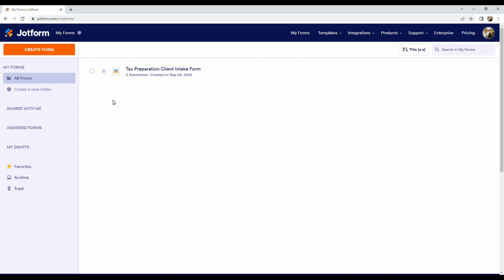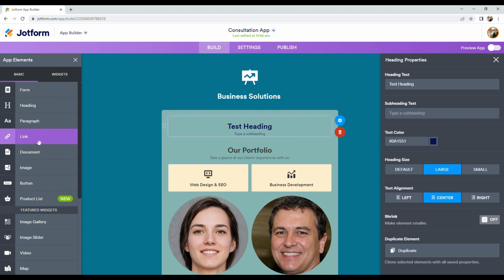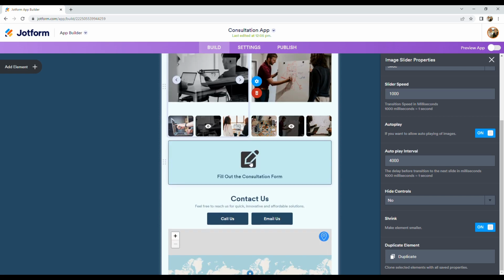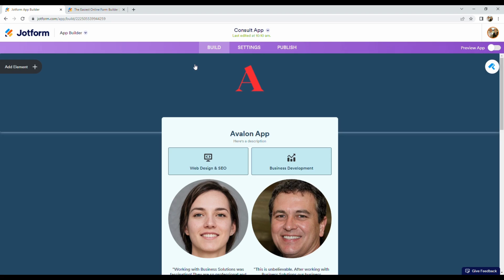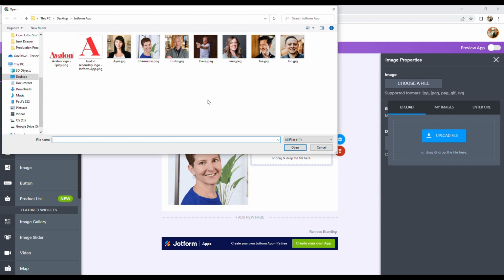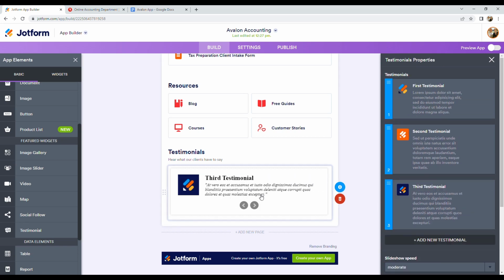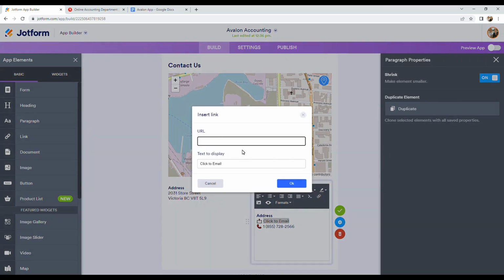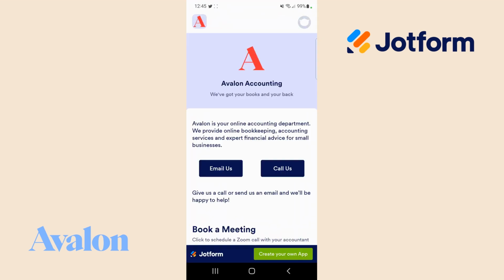How to Build a Free Mobile App for Your Business (No Coding Needed)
Build a free mobile app for your business using Jotform Apps

This video will take you through step-by-step how to build an app for your small business using Jotform Apps.

Start from scratch or use one of Jotform's 500+ templates to create ecommerce apps, scheduling apps, restaurant menu apps and a whole lot more.

No coding skills are needed. With Jotform's drag and drop interface you can easily create a simple app for your business in less than an hour.

The app installs on a phone using a link or by scanning a QR code. No need to mess around with the Apple App Store or the Google Play Store.

00:00 - Intro
00:20 - Get Started with Jotform
01:22 - Jotform Apps
02:05 - App Templates
02:31 - Ecommerce App Template
03:24 - Restaurant Menu App Template
03:48 - Appointment Booking App Template
04:21 - Adding Elements to Your App
05:49 - Editing an Existing App Template
06:39 - Changing the App Layout
07:22 - Editing Elements Within a Template
10:30 - App Settings
12:34 - Sharing Your App
14:14 - Building the Avalon App from Scratch
14:49 - Adding the App Title and Logo
15:19 - Adding Text Using the Paragraph Element
15:37 - Adding Email and Phone Contact Buttons
16:35 - Adding Images with Scheduling Links
18:17 - Adding a Form to the App
19:01 - Adding Some Links with the Link Element
21:23 - Adding Testimonials to the App
22:26 - Adding a YouTube Video
23:11 - Adding the Instagram Widget
24:33 - Adding a Map and Contact Info
27:07 - Adding Social Media Buttons
28:05 - Previewing the Avalon App
29:26 - Sharing the Avalon App
30:14 - The Avalon App on a Phone Screen
31:32 - Show Us Your Apps

JOTFORM APP BUILDER

Check out the Jotform App Builder to get started building an app for free.

AVALON ACCOUNTING

CONNECT

FAQs